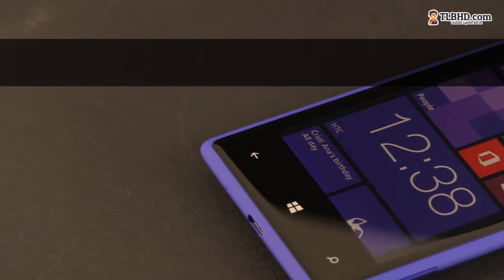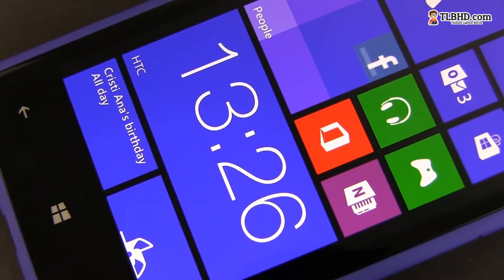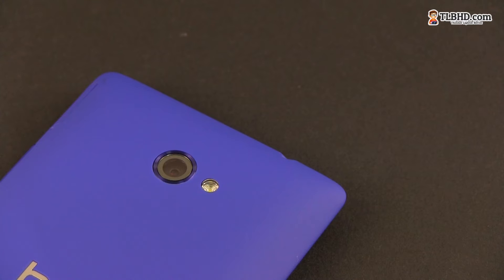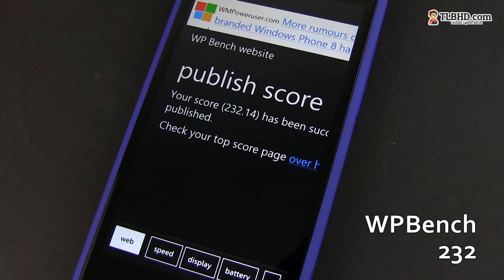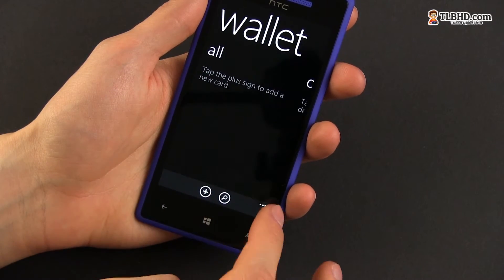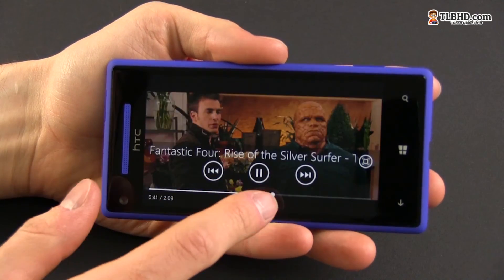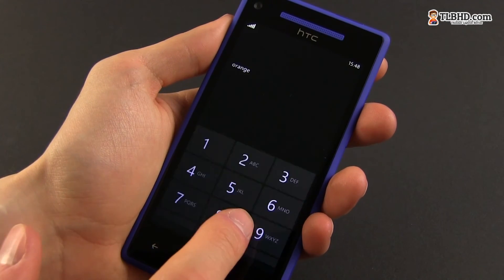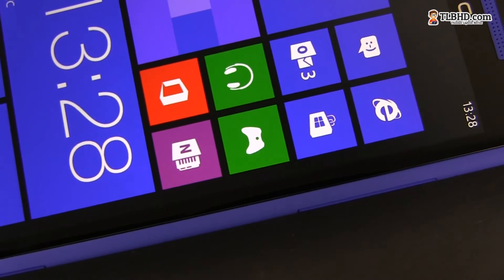HTC 8X review: Windows Phone 8 in a great shape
HTC 8X is one of the first handsets to be offered with Microsoft's latest Windows Phone 8 operating system. It's probably one of the best looking smartphones on market today, especially because of the polycarbonate body and rounded edges.

The screen is 4.3" inches in diagonal and spots a HD resolution (1280 x 720 pixels) and is a Super LCD2 panel that's pretty good, but not as good as the AMOLED ones. Hardware is also up to date, as the HTC 8X spots a dual core Snapdragon S4 CPU helped by 1 GB RAM and the Adreno 225 graphics chip. Internal storage is only 16 GB and you can't add a micro SD card slot, as on similar Android hansets.

The 8 Megapixel camera is also a strong point for HTC 8X as it spots a fast f/2.0 lens and a backlit sensor. Everything runs smooth but the problem is the lack of apps for Windows Phone 8, which is a bummer today. Unfortunately that's not going to be fixed soon.

All in all we've liked the HTC 8X so we invite you to watch our HTC 8X review and let us know what you think of it.